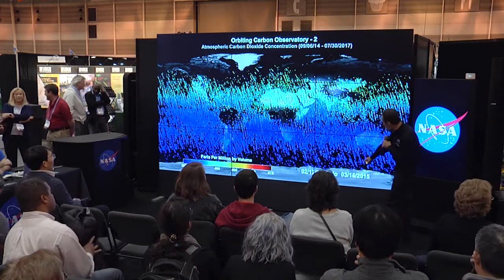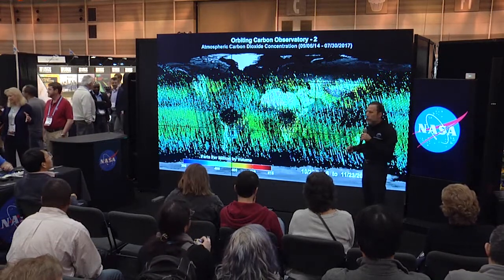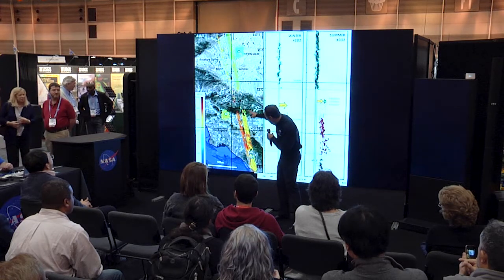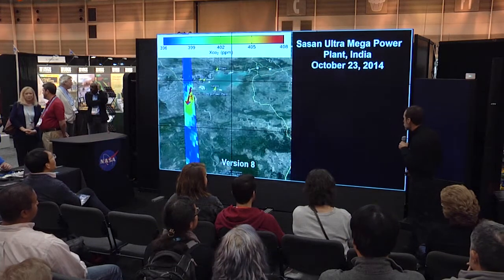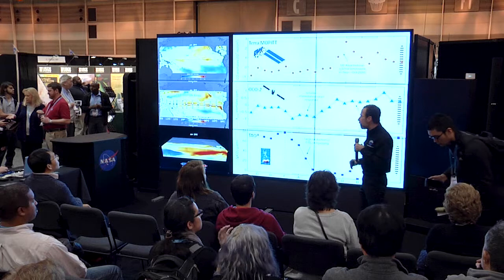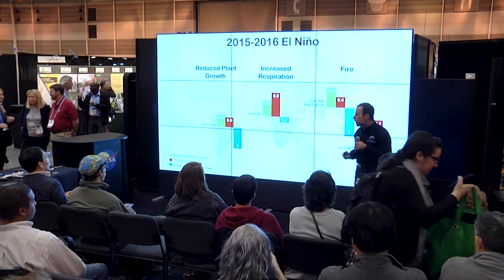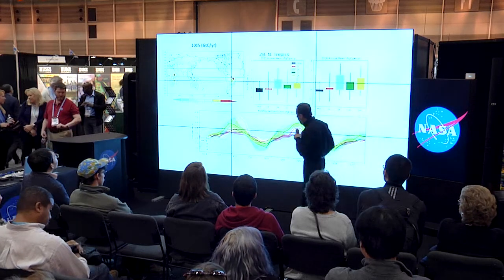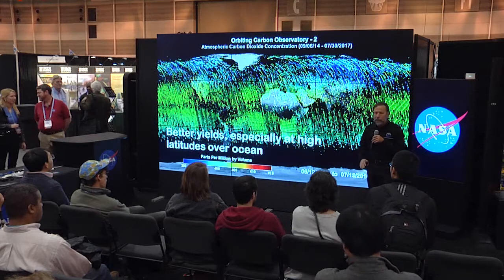OCO-2 Observed the Response of the Carbon Cycle to the 2015-16 El Niño by David Crisp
David Crisp presents OCO-2 Observed the Response of the Carbon Cycle to the 2015-16 El Niño. Originally presented at the Fall AGU 2017 conference on Thursday, December 14, 2017 at 11:45 a.m.